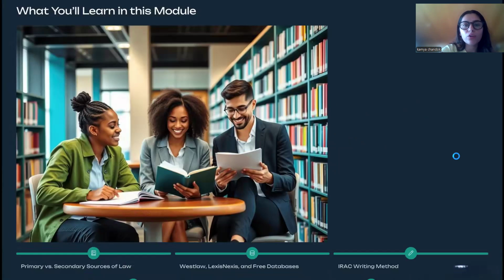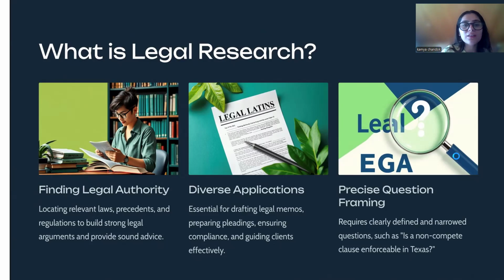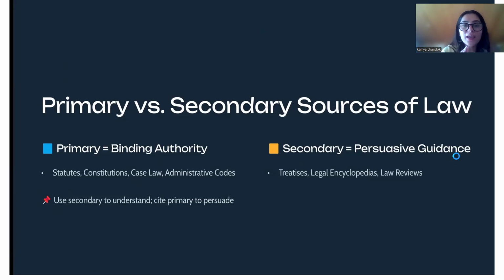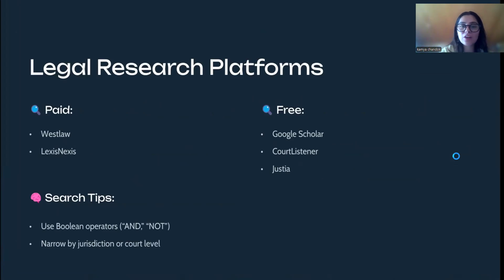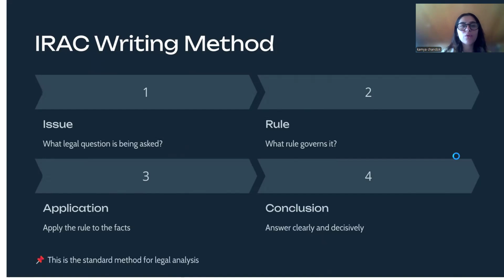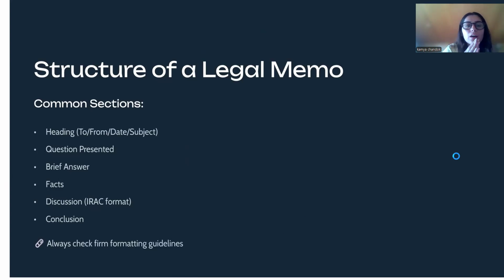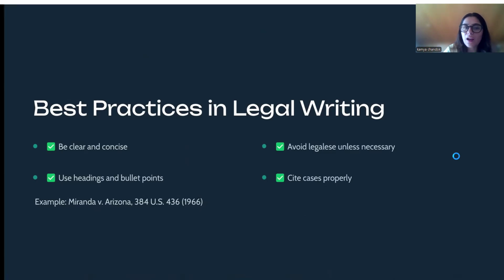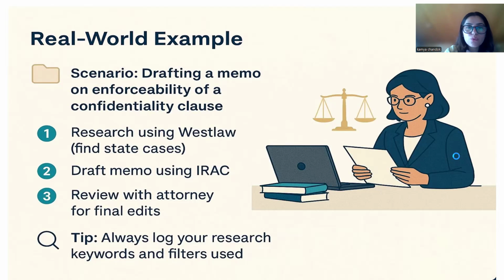Legal Research and Writing for Freelancers | How Lawyers Earn Online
Legal research and legal writing are the core income-generating skills for legal freelancers.
In this video, we explain how legal research and writing work in real freelancing projects, not just in theory.